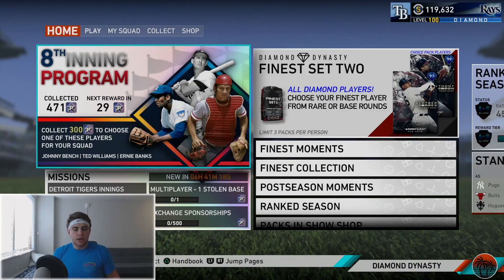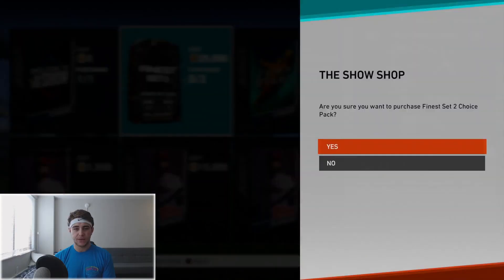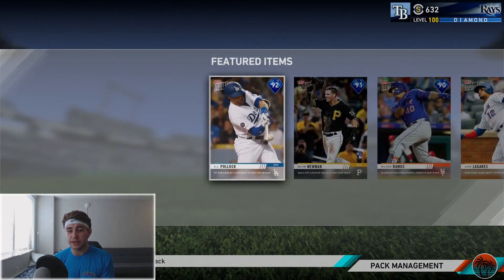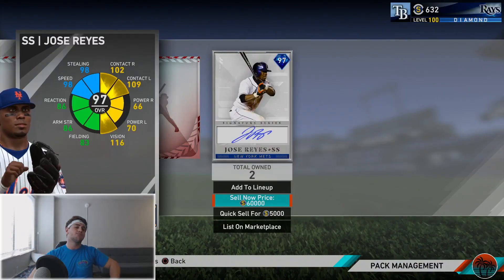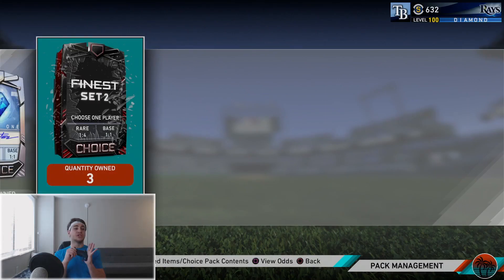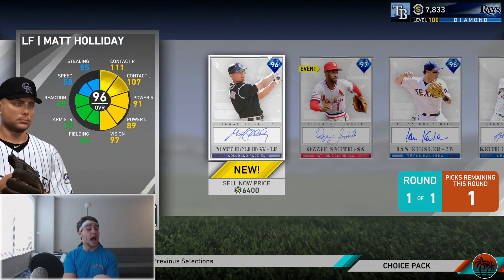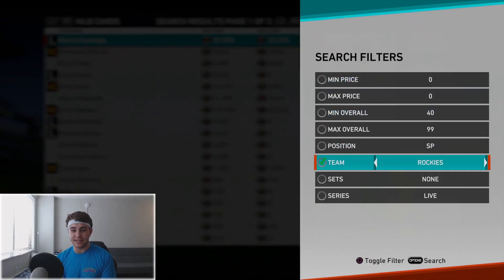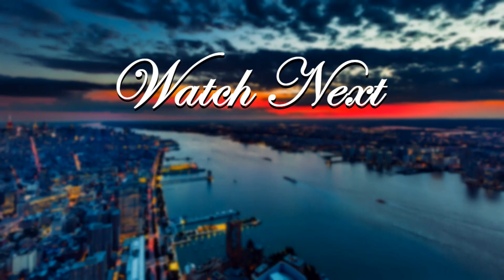OMG Insane 4 Signature Series Pulls! Biggest Pack Opening Ever! MLB The Show 19 Diamond Dynasty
Tons Of New Signature Series Pulls In This Insane Pack Opening! Most Packs Ever Opened! Set 2 Finest Pack Opening, Headliners, Guaranteed Signature Packs And More! Record Diamond Pulls!